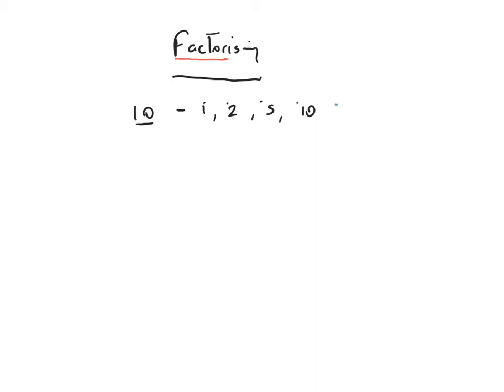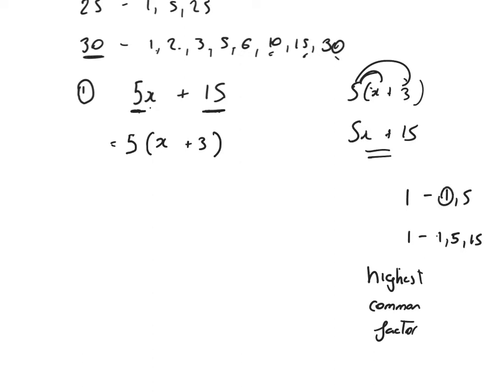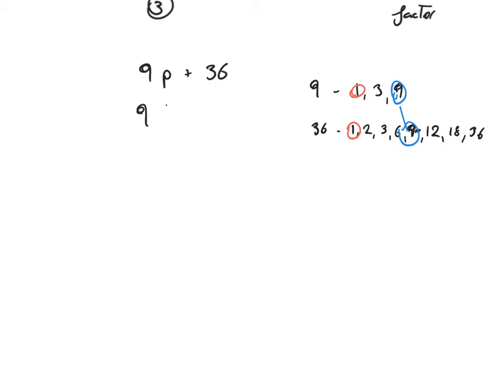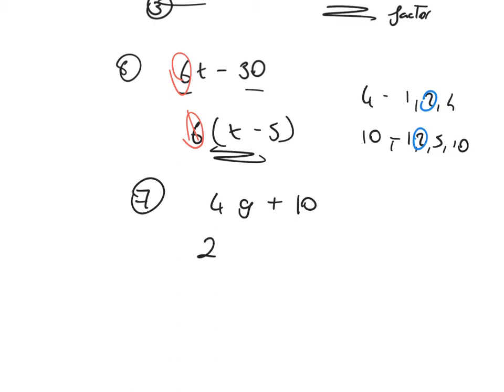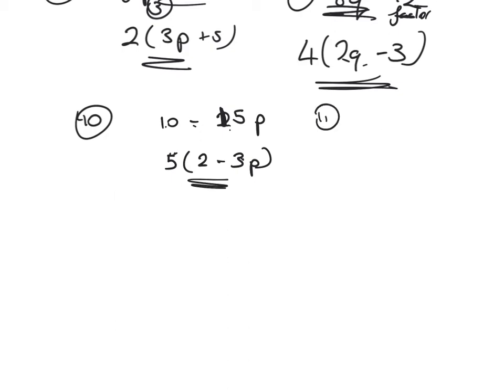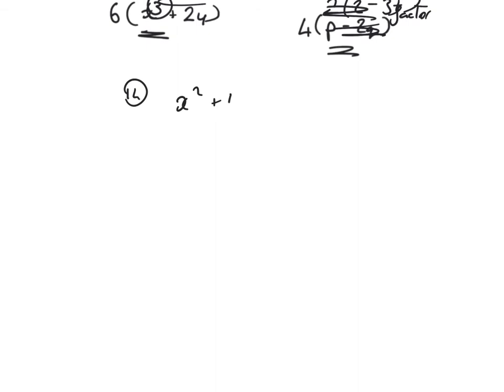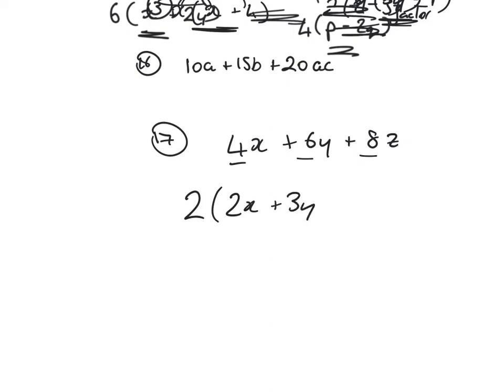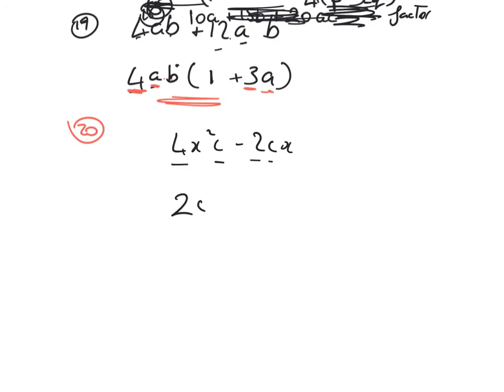Factorise, highest common factor